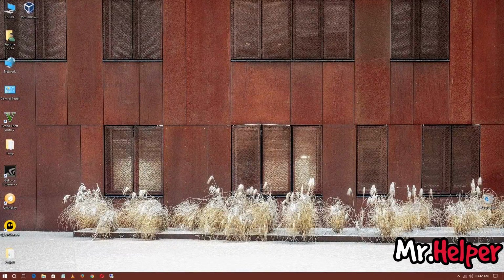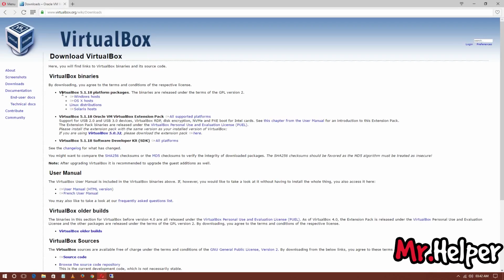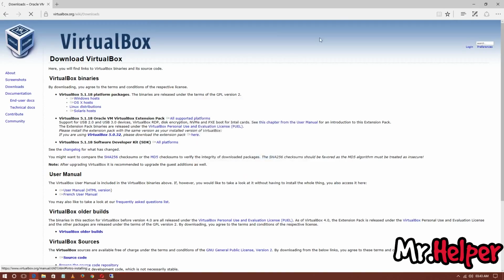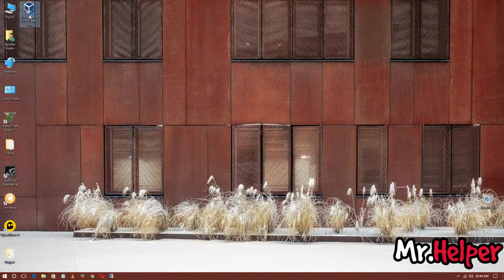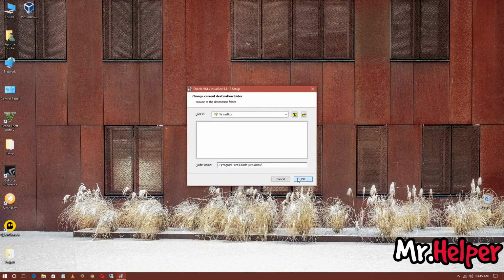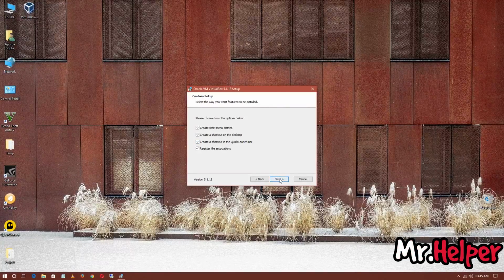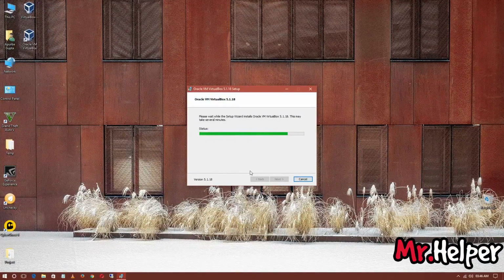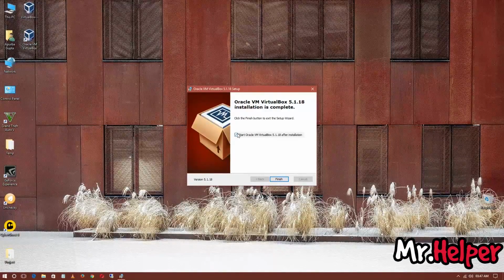How To Download & Install Oracle VM Virtualbox in Windows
✪ How to Download & Install Virtual Box Windows

In this video, i totally focused on How To Download Oracle VM VirtualBox In Windows 10 & How To Install Oracle VM VirtualBox In Windows 10.

✪ What is Oracle VM VirtualBox?

Oracle VM VirtualBox is a free and open-source hypervisor for x86 computers currently being developed by Oracle Corporation. Developed initially by Innotek GmbH, it was acquired by Sun Microsystems in 2008 which was in turn acquired by Oracle in 2010.

VirtualBox may be installed on a number of host operating systems, including: Linux, OS X, Windows, Solaris, and OpenSolaris. There are also ports to FreeBSD and Genode.

It supports the creation and management of guest virtual machines running versions and derivations of Windows, Linux, BSD, OS/2, Solaris, Haiku, OSx86 and others, and limited virtualization of OS X guests on Apple hardware.

For some guest operating systems, a "Guest Additions" package of device drivers and system applications is available which typically improves performance, especially of graphics.

✪ History

The initial design for what became Sun's first Unix workstation, the Sun-1, was conceived by Andy Bechtolsheim when he was a graduate student at Stanford University in Palo Alto, California. Bechtolsheim originally designed the SUN workstation for the Stanford University Network communications project as a personal CAD workstation. It was designed around the Motorola 68000 processor with an advanced memory management unit (MMU) to support the Unix operating system with virtual memory support. He built the first ones from spare parts obtained from Stanford's Department of Computer Science and Silicon Valley supply houses.

On February 24, 1982, Vinod Khosla, Andy Bechtolsheim, and Scott McNealy, all Stanford graduate students, founded Sun Microsystems. Bill Joy of Berkeley, a primary developer of the Berkeley Software Distribution (BSD), joined soon after and is counted as one of the original founders. The Sun name is derived from the initials of the Stanford University Network. Sun was profitable from its first quarter in July 1982.

By 1983 Sun was known for producing 68000-based systems with high-quality graphics that were the only computers other than DEC's VAX to run 4.2BSD. It licensed the computer design to other manufacturers, which typically used it to build Multibus-based systems running Unix from UniSoft. Sun's initial public offering was in 1986 under the stock symbol SUNW, for Sun Workstations (later Sun Worldwide). The symbol was changed in 2007 to JAVA; Sun stated that the brand awareness associated with its Java platform better represented the company's current strategy.

Sun's logo, which features four interleaved copies of the word sun in the form of a rotationally symmetric ambigram, was designed by professor Vaughan Pratt, also of Stanford. The initial version of the logo was orange and had the sides oriented horizontally and vertically, but it was subsequently rotated to stand on one corner and re-colored purple, and later blue.

✪ In This Tutorial
➜ Software Used :- Virtual Box